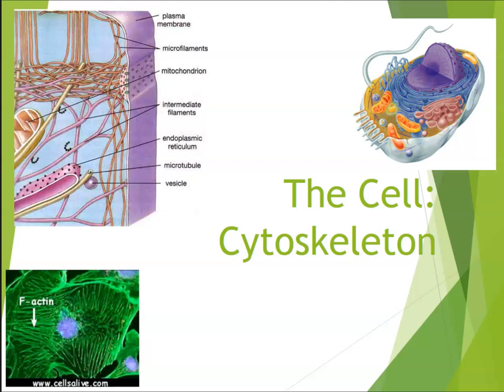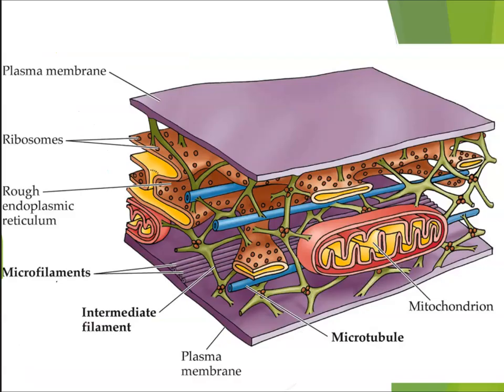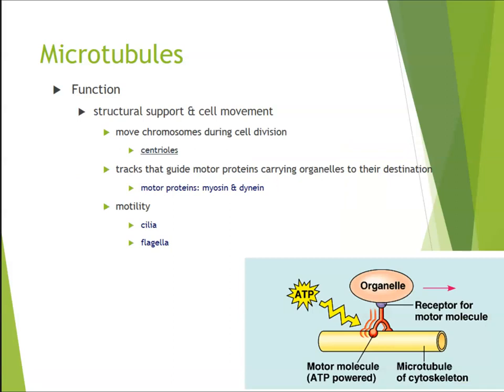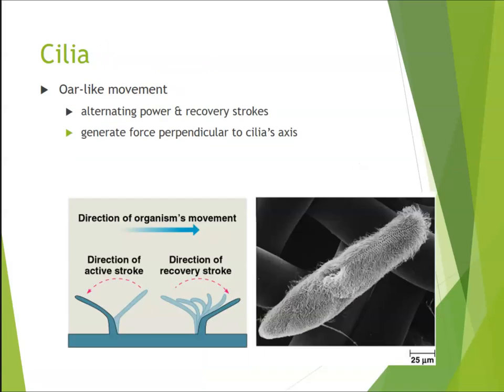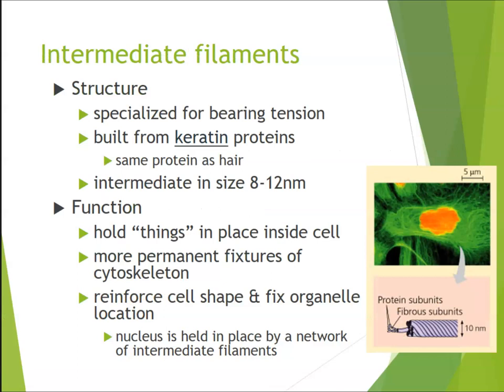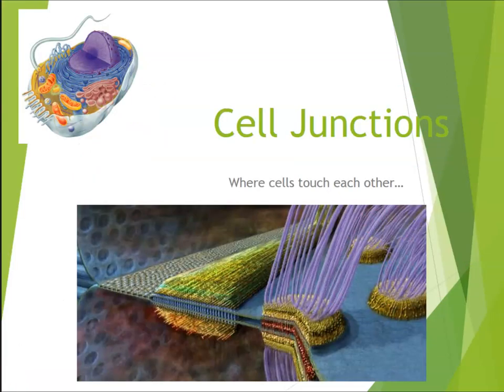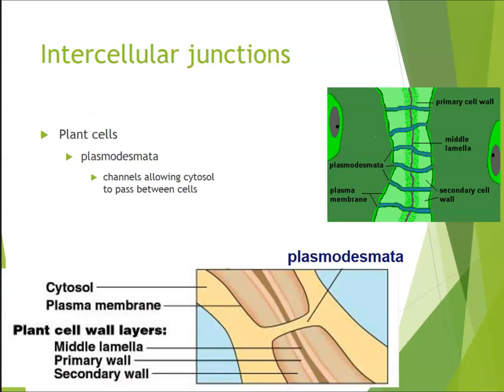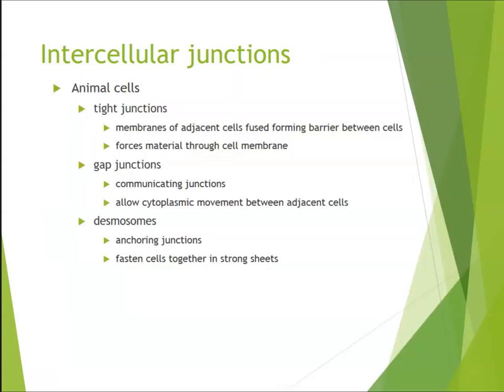Cells 3 Cytoskeleton